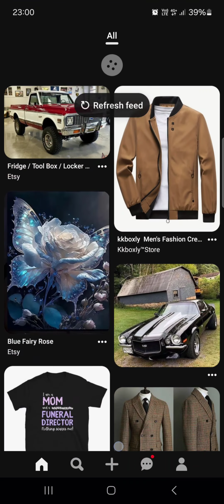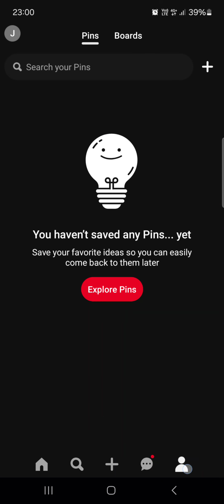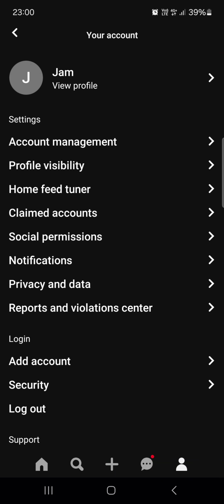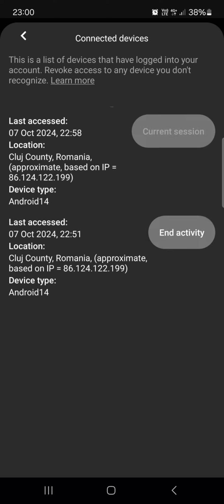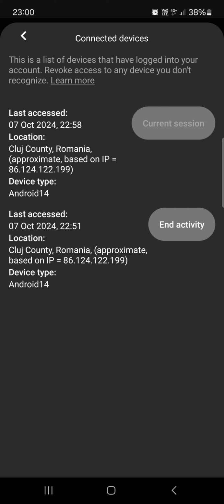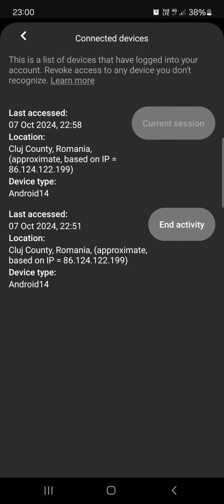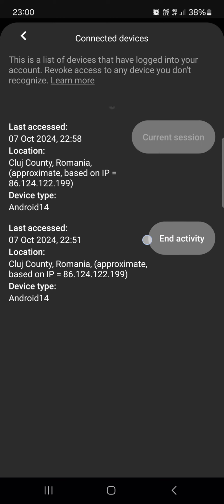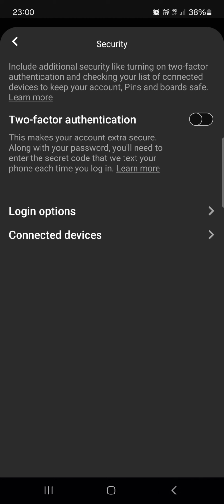How To Manage Connected Devices On Pinterest?